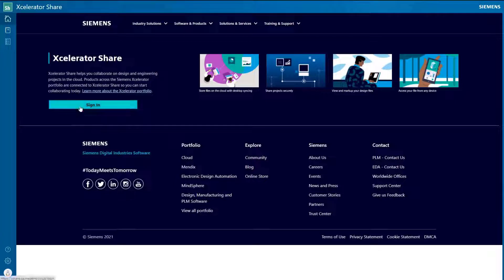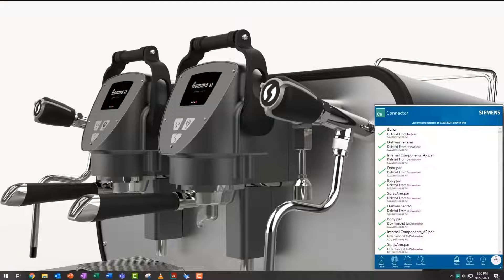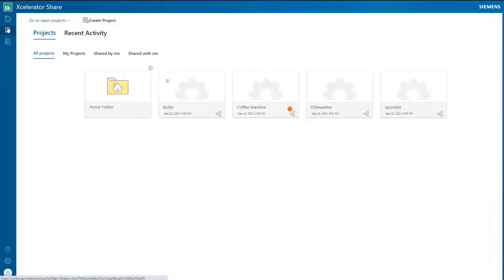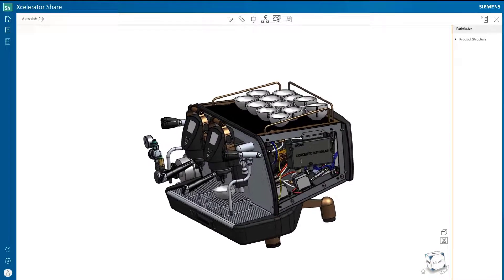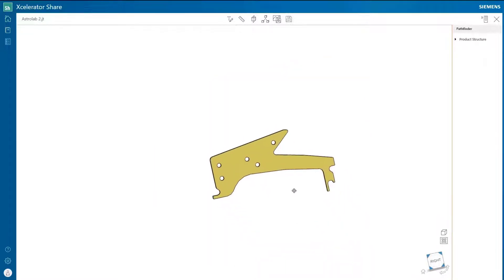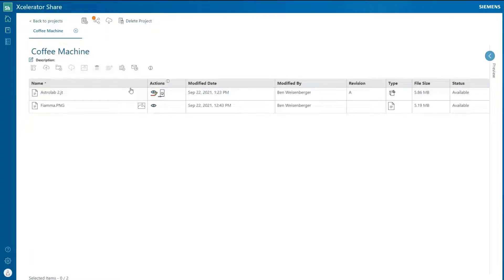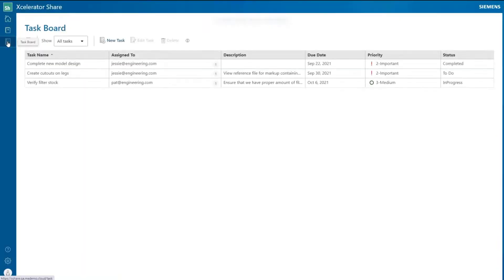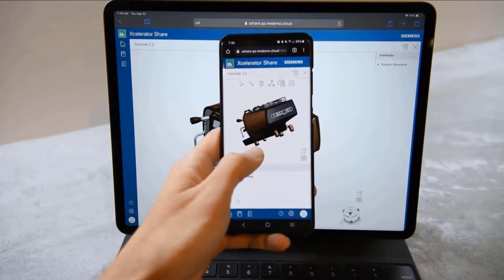Xcelerator Share demonstration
This video demonstrates the functionality of Xcelerator Share. Xcelerator Share is the first cloud component of Xcelerator as a Service (XaaS). It offers a rich set of features to aid everyday collaboration. It contributes to making digital transformation more accessible, flexible and scalable for companies of all sizes.

Xcelerator Share collaboration features include:
• Secure cloud storage
• Desktop file syncing
• Permission-based project sharing
• Task management
• Engineering-centric view & markup
• Augmented Reality (AR)
• Messaging and notifications
• Any-device. instant-on access
• Multi-user overwrite protection
• Connection to Teamcenter